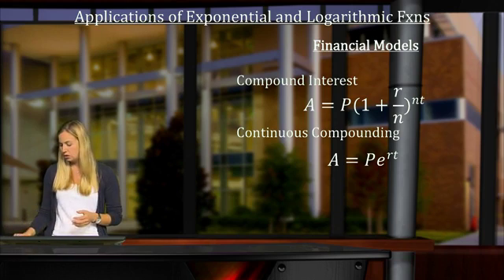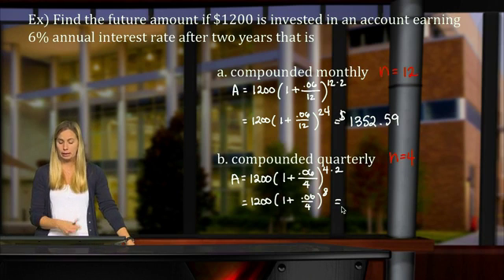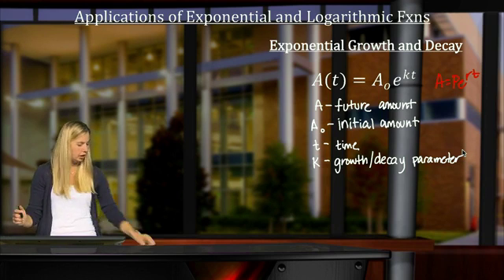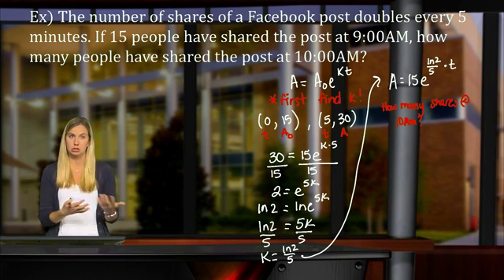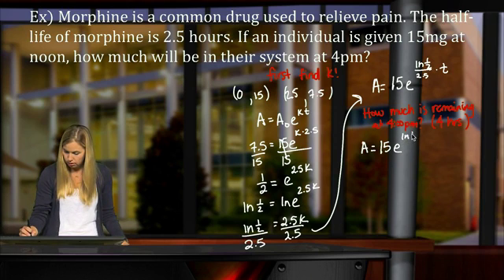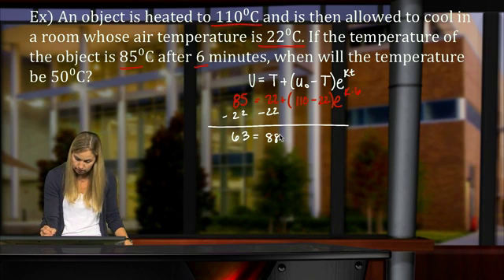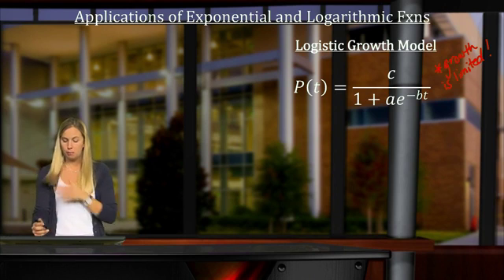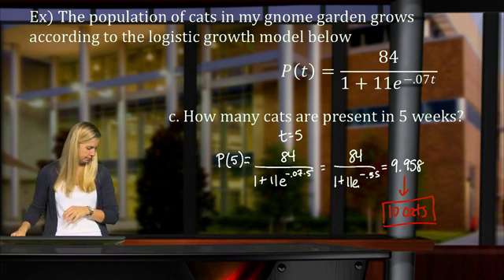Applications of Exponential and Logarthmic Functions - Lesson 25